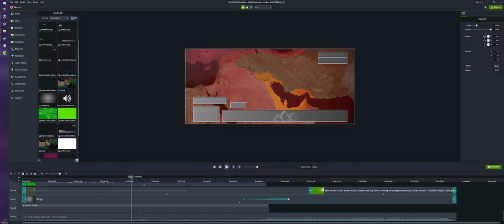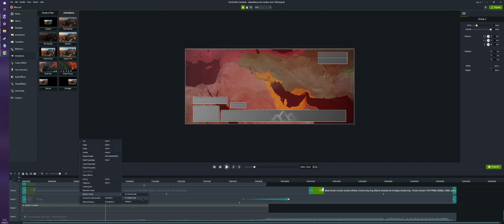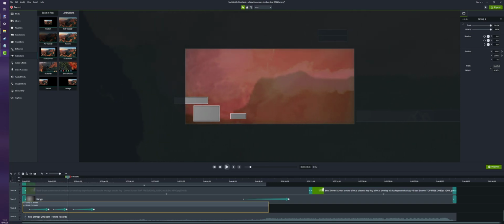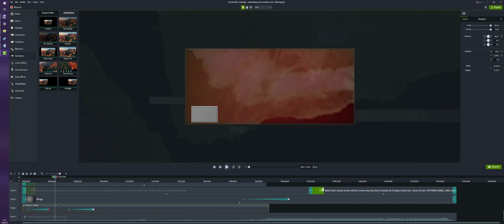Man who's been video editing for 6 years with Camtasia momentarily learns how to read...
I never knew I could add multiple animations to one .png, always skipped over that menu option. The amount of headache that would've saved is indescribable in mere words.